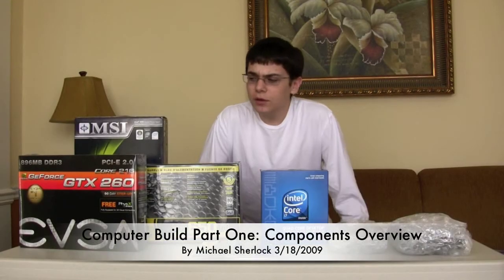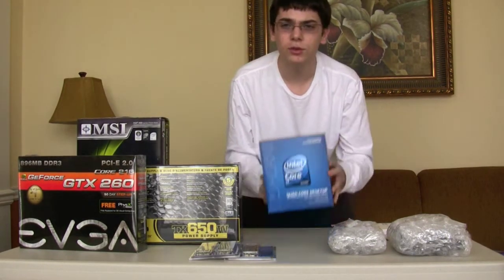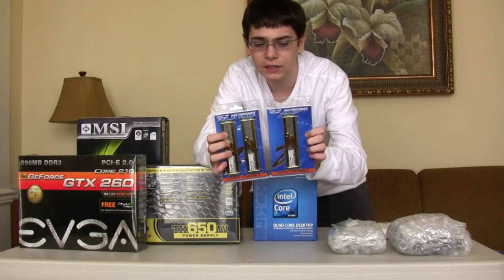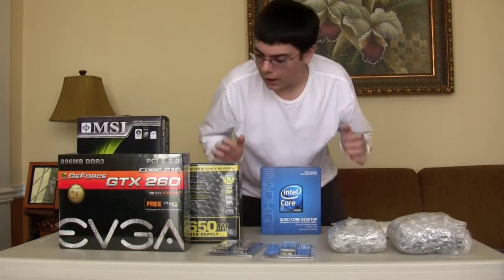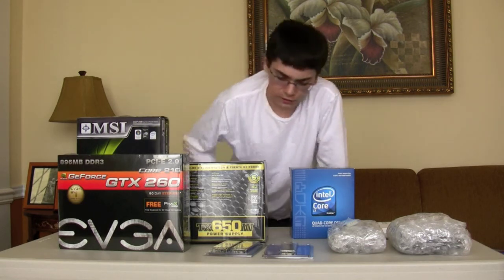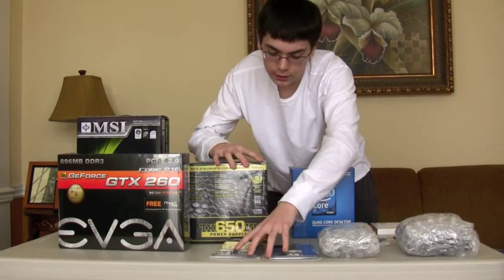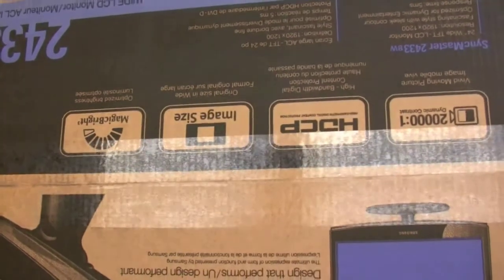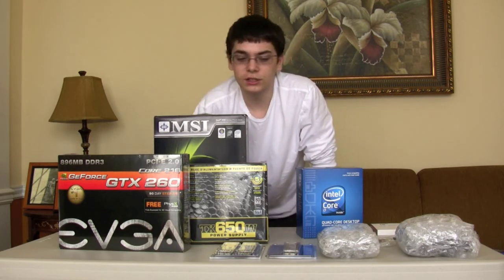Computer Build Part One: Components Overview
Building a computer can be a daunting task but starting with proper components is key to a successful build. In this video, and also my first build, I overview the components I will be using to build a new personal computer for my family. To highlight the specs, I am using an Intel Core i7 920 CPU and a Nvidia Geforce 260 216-core graphics card. Look for more videos on this build to come!